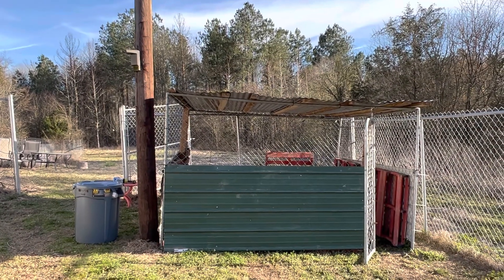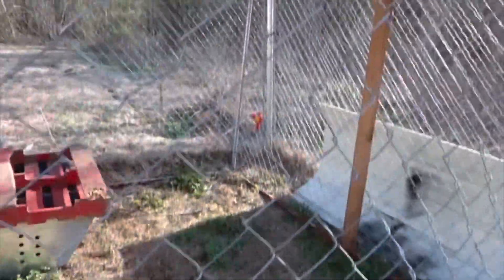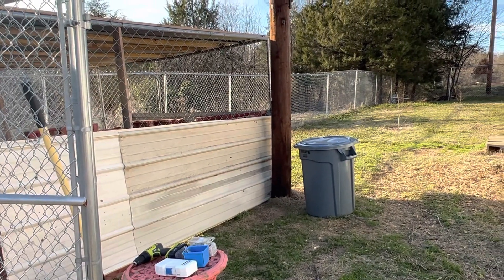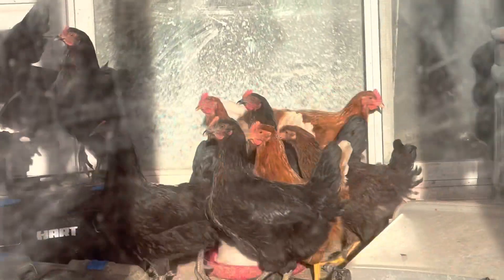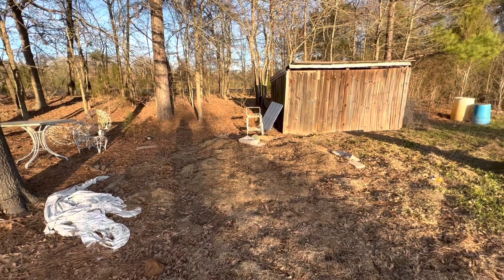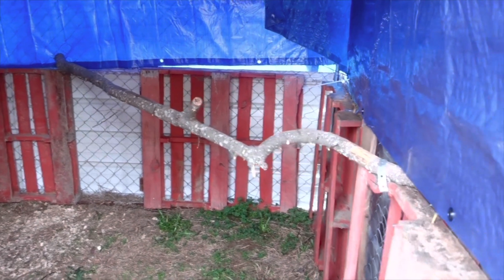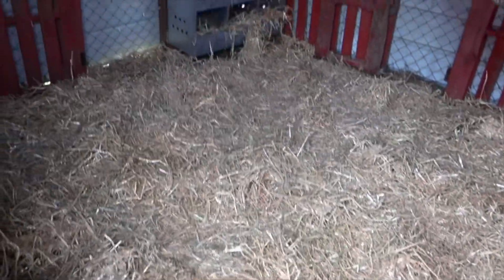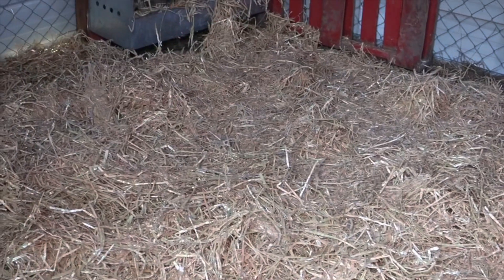Diy Chicken coop build |Use what you have